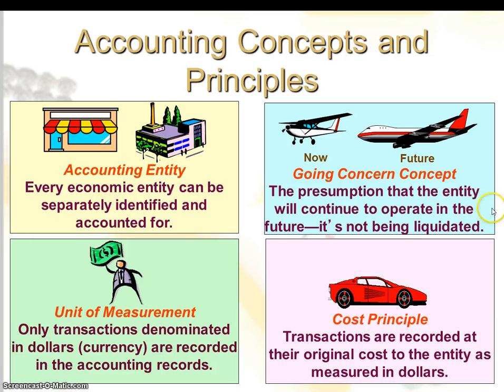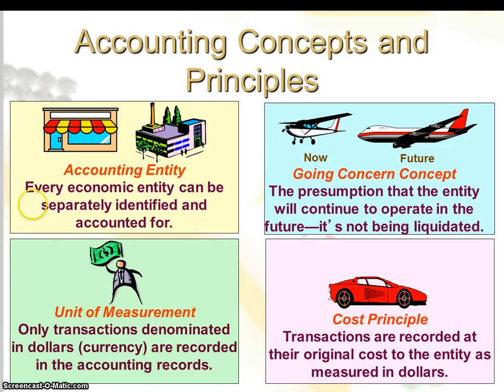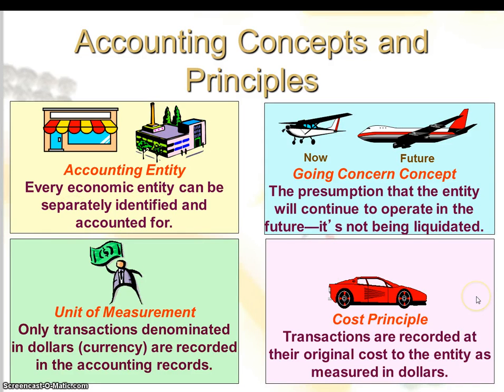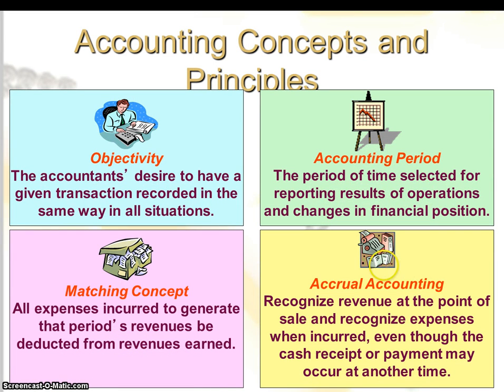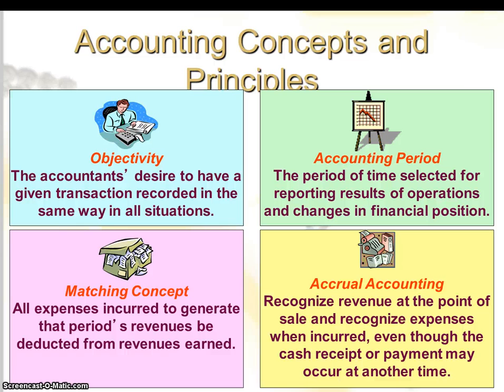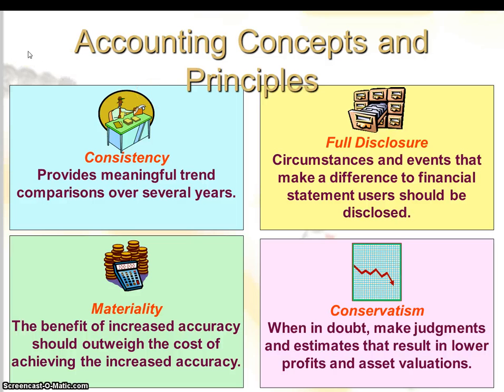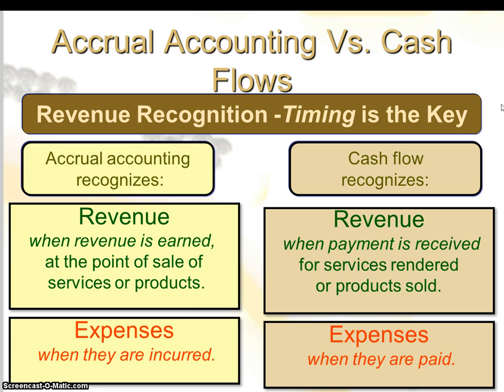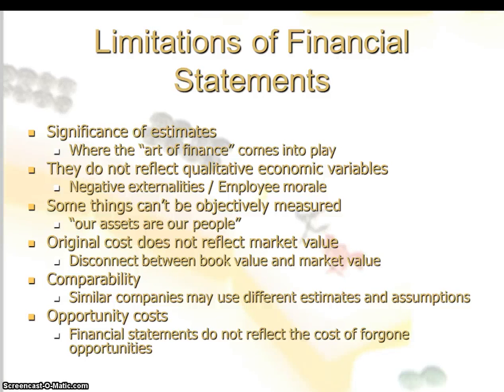WEC 1 Slides Voice over Concepts and Principles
This video provides some comments on the conceptual framework that underlies all financial statements, whether they be for Starbucks, Kohl's, Harley, or your own employer.  Students that are new to accounting will find this the most helpful.  It will reinforce some of the concepts you've read.  Students who have some accounting and finance background may find the brush up on the language helpful.